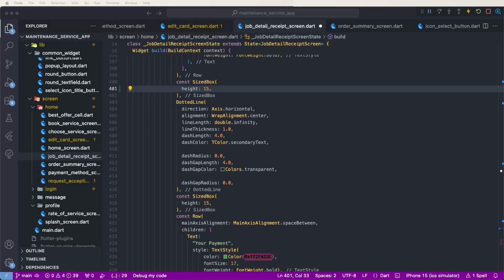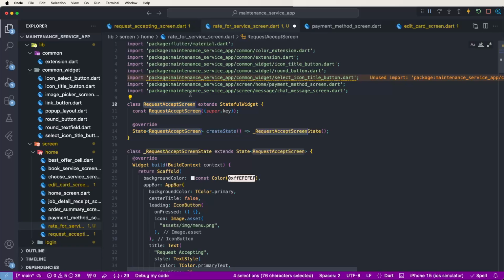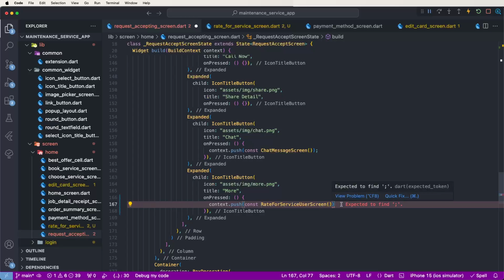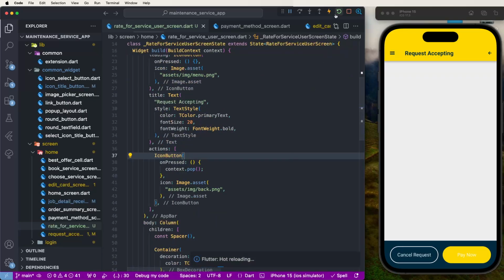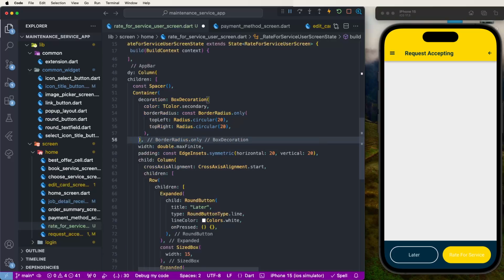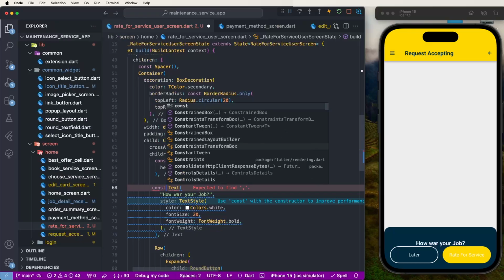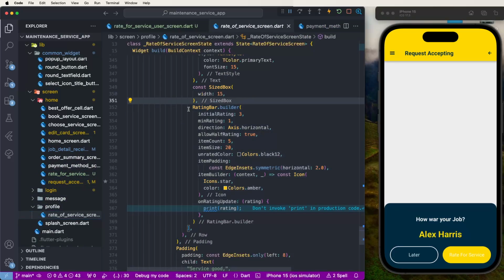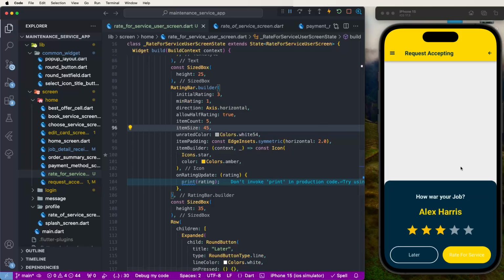Online Maintenance Service App in Flutter: Create Rate for Service Screen UI #20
In this comprehensive tutorial, we walk you through creating a “Rate for Service” screen UI for an Online Maintenance Service App using Flutter. This tutorial is perfect for developers looking to enhance their apps with user-friendly rating and feedback features. Follow our step-by-step guide to create an intuitive and visually appealing rating screen.

📚 Tutorial Highlights:

 • Flutter Development: Designing and implementing a “Rate for Service” screen.
 • User Feedback: Integrating rating and feedback functionalities.
 • UI Components: Crafting a responsive and appealing rating interface.
 • Custom Widgets: Creating reusable design elements for consistency.
 • User Experience: Enhancing user interaction with intuitive design elements.

🔍 What’s Covered:

 • Setting up your Flutter project for the “Rate for Service” screen.
 • Designing the UI for rating services.
 • Implementing rating functionalities and handling user feedback.
 • Styling and customizing UI components to match the app’s theme.
 • Testing and debugging to ensure smooth performance.
 • Enhancing user interaction and engagement with the rating system.

📱 App Features:
This tutorial is ideal for Flutter developers looking to add rating and feedback features to their maintenance service apps. Improve your app’s functionality and provide users with an efficient way to rate services and provide feedback.